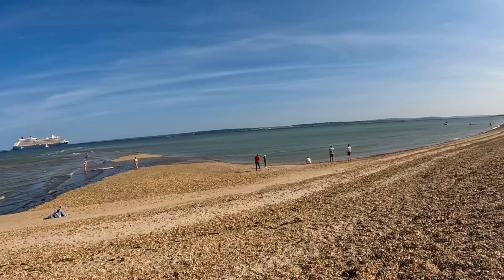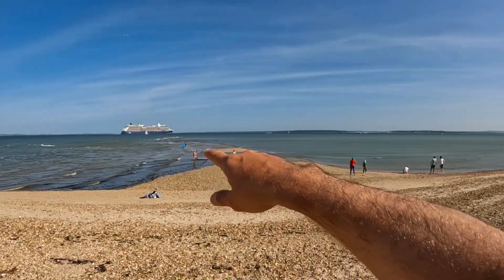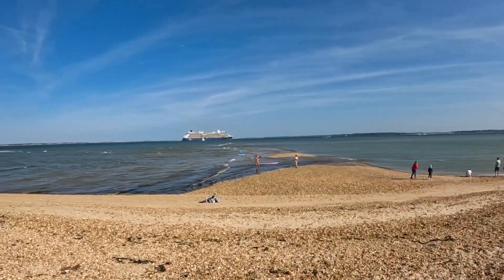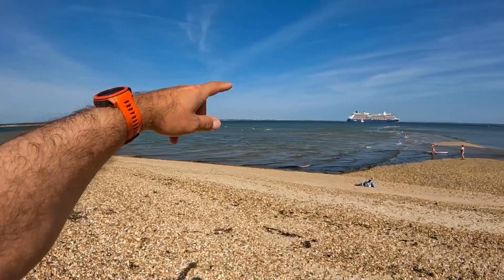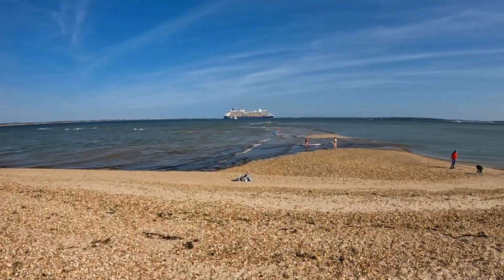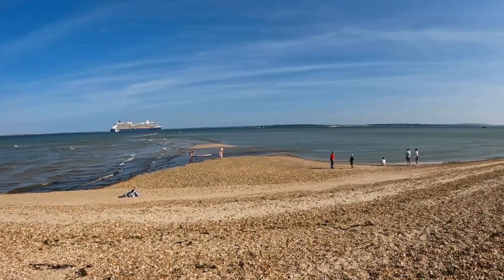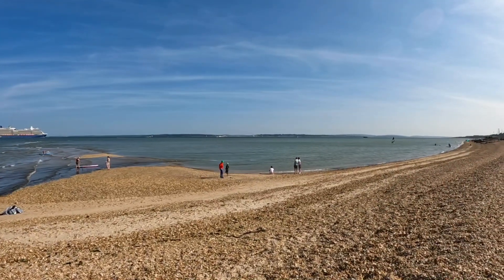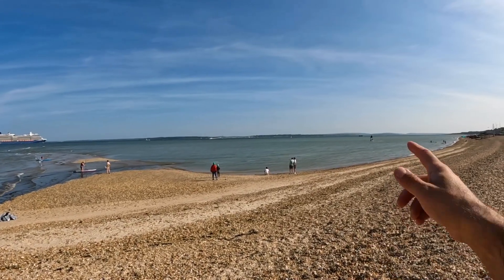Kite Spot Check #1 - Calshot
There are many great spots and locations where our big air riders are going out for a session. Wherever I go this year, I will record a quick video about the spot.

Calshot is a kite spot located close to Southampton. This spot works for us on high and low tide with wind direction from SW to NE. To kite at the main beach, you need to be a  member of Calshot Activities Centre, but there is also a public beach for other users. This is a great location of any kind of kitesurfing, including big air.

Go and visit this spot, you will not be  disappointed.

Spot: Calshot Beach, Calshot, Southampton SO45 1BP

If you would like to support this competition and our awesome riders as a sponsor or partner, then get in touch, please.

You can also support this community challenge by sharing, likes, comments, tagging, etc. Together we are making this competition something special!